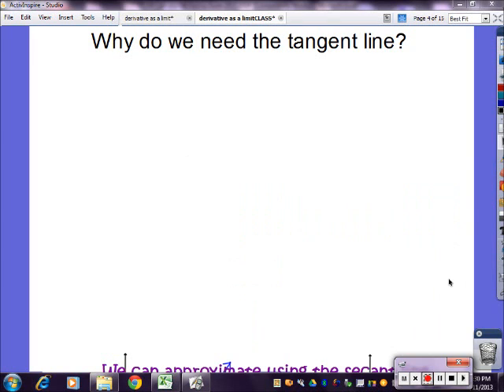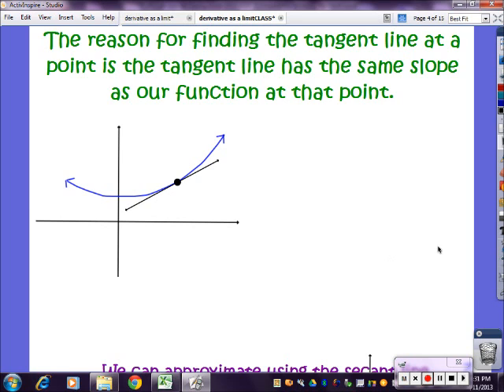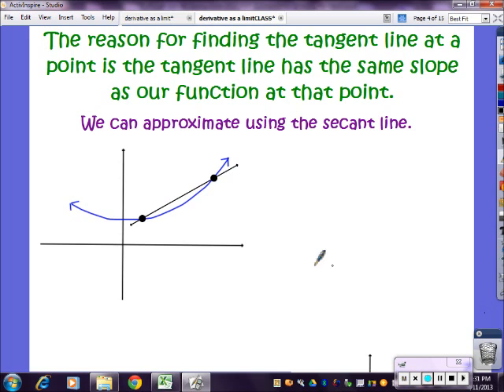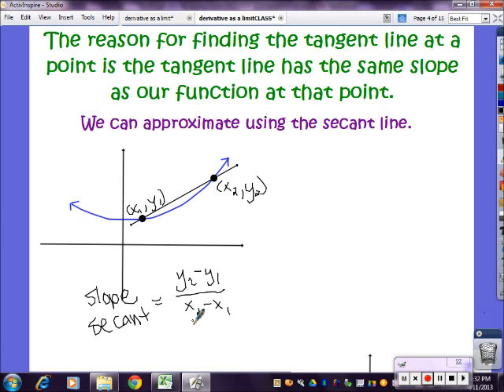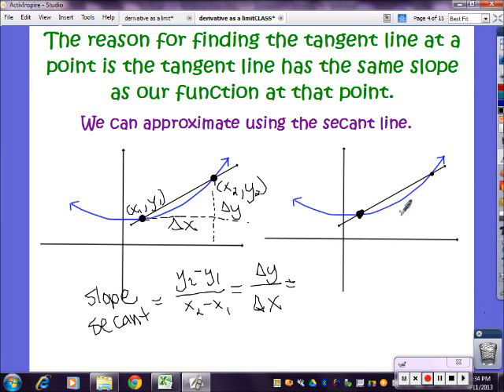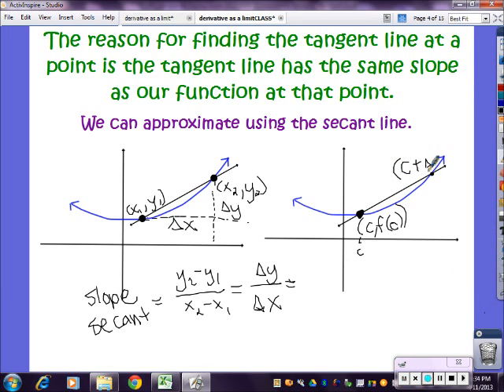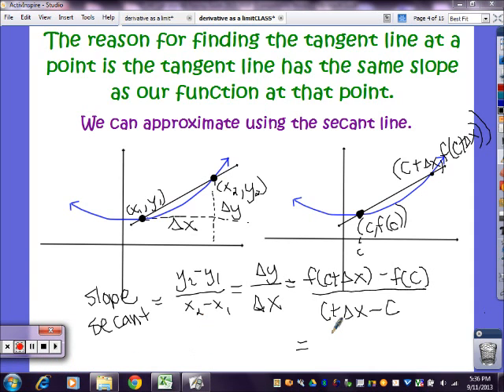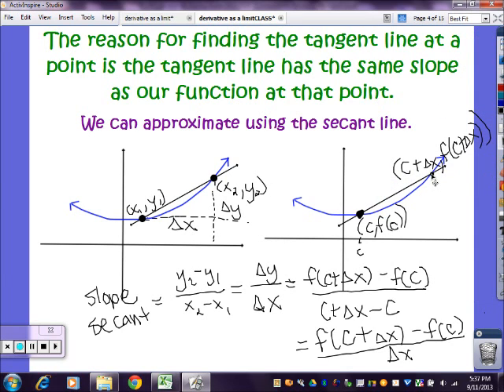intro to tangent line